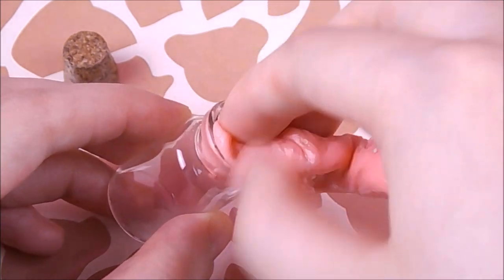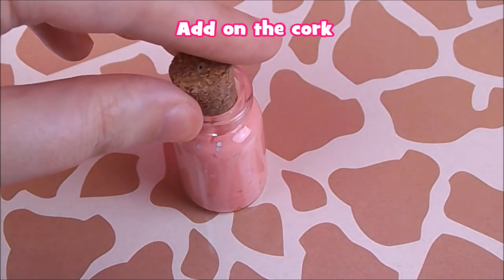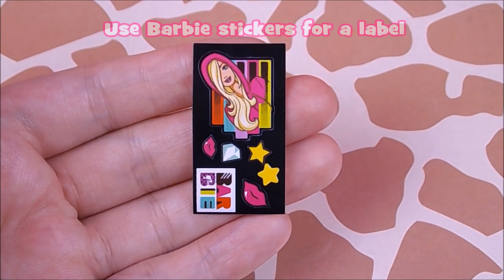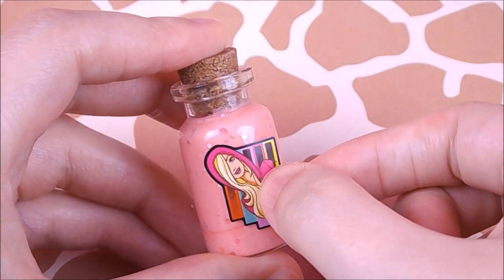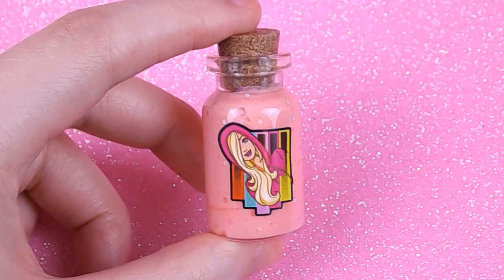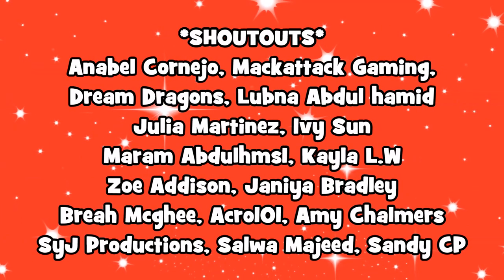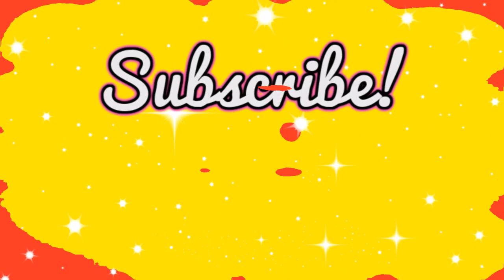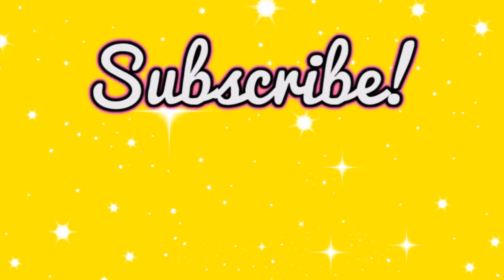DIY Miniature Barbie Pink Glitter Bottle Charm 💗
MUSIC